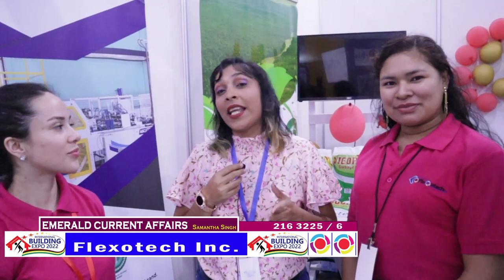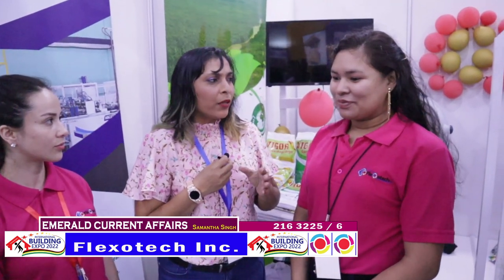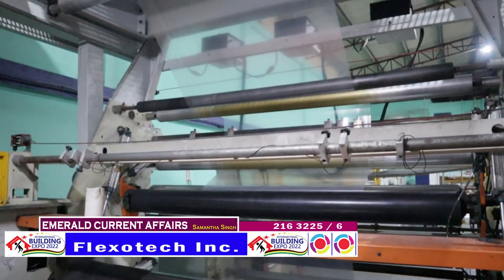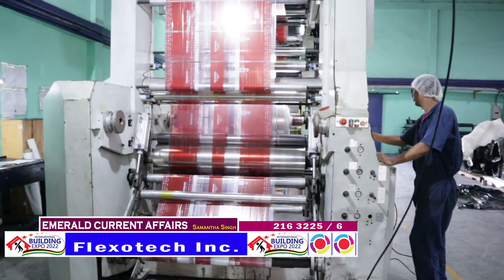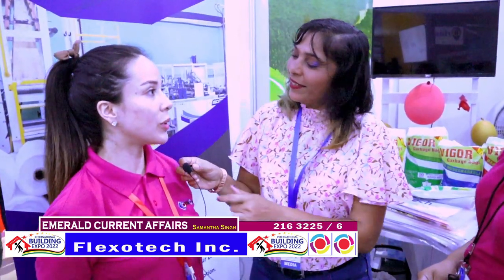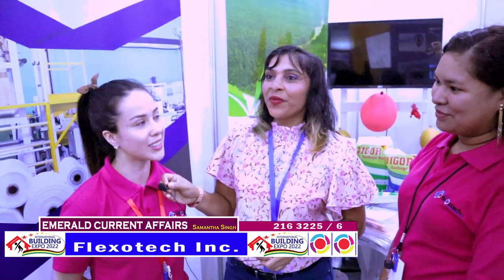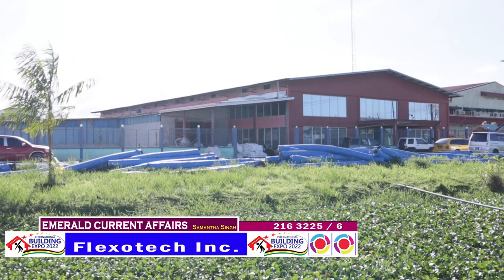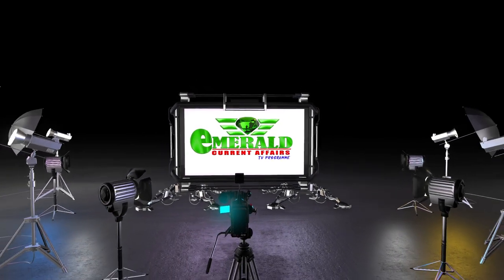Flexotech Inc. During the International Building 2022.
Flexotech Inc.
We are the Manufacturer of Plastic Bags with Customizable Size and Prints to suit your needs.
We Manufacture Construction Plastic & Garbage Bags.
Also for RICE, SUGAR, FLOUR & BALER FILM, T-Shirts, Clown Mouth, Ice & Bread Bags.
Shrink - Stretch Wraps and Much More.
Contact Our Sales Department for best option to suit you.
FLEXOTECH, Offering Products in Flexible Plastic Packaging to a Range of Industries in Guyana & the Caribbean.